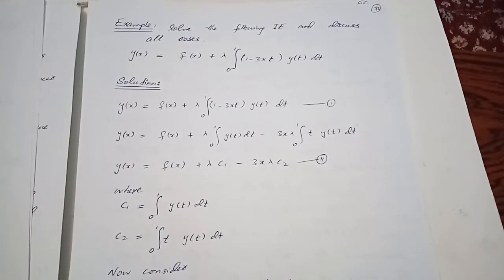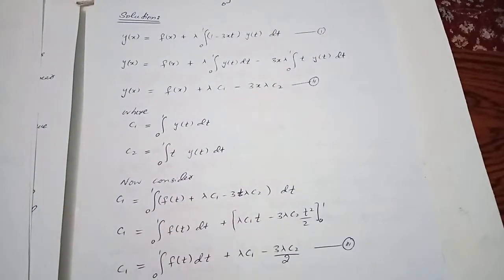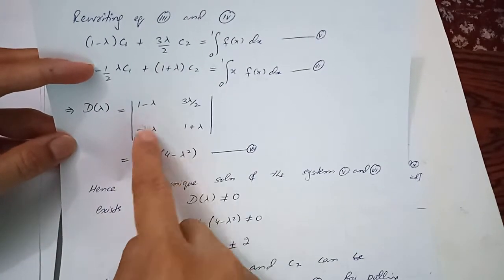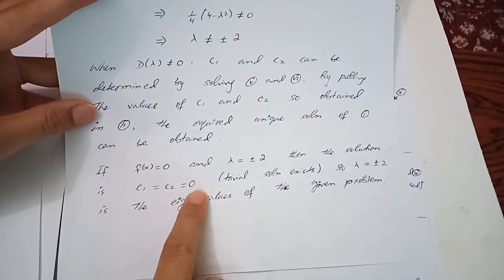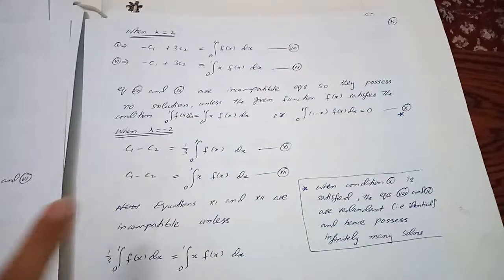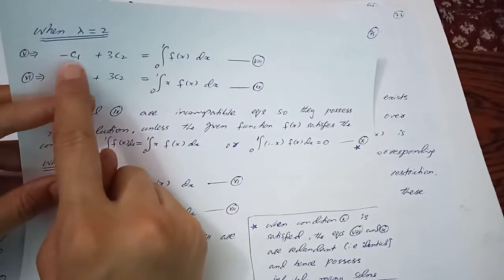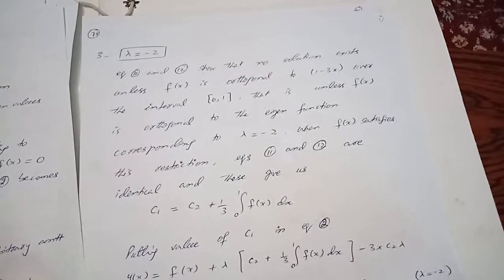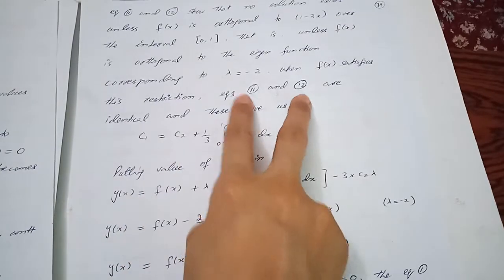Solving and Discussing All Cases of Non-Homogeneous FIE | Chapter 4 | Lecture 14